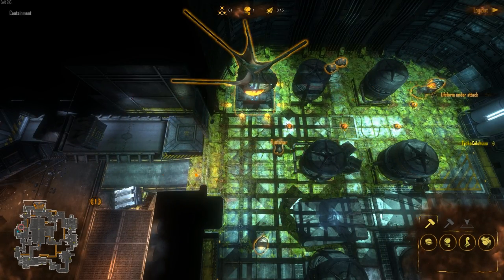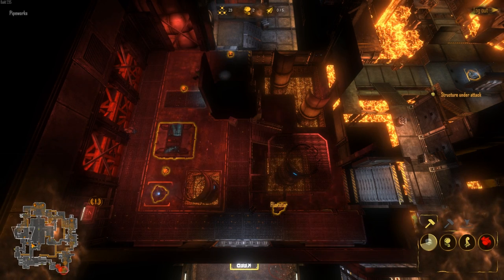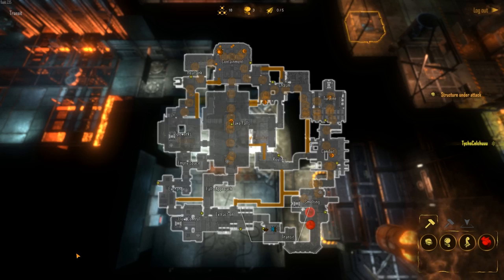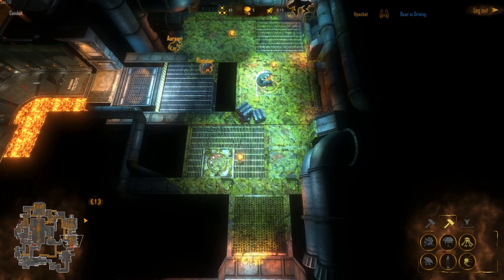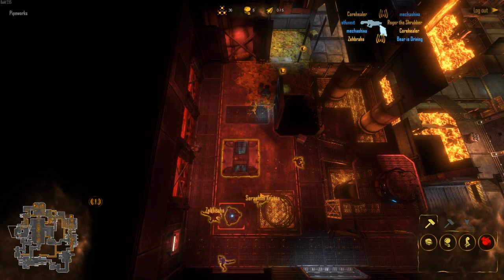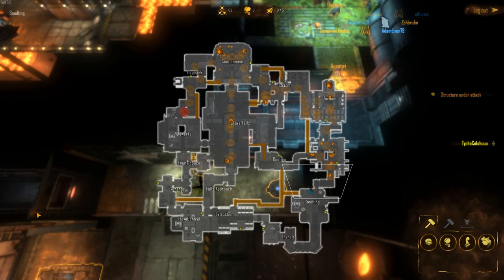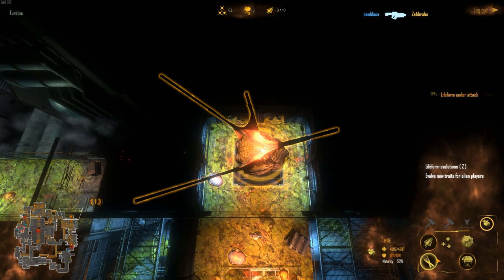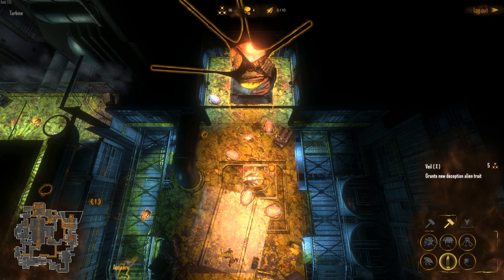Natural Selection 2 Alien Commander Strategies, Tactics, Tips, and Tricks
In this video I go over things you need to know to be a good alien commander in Natural Selection 2.